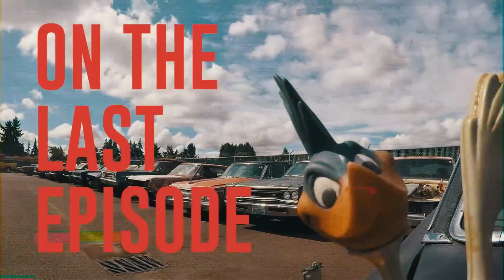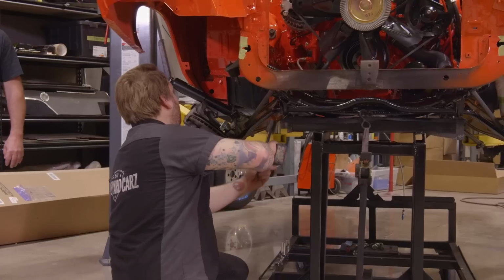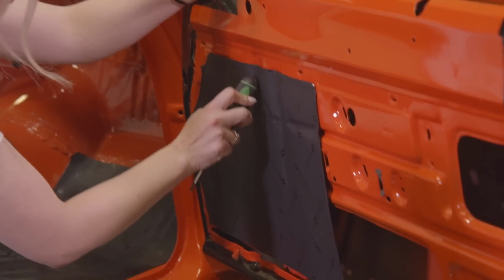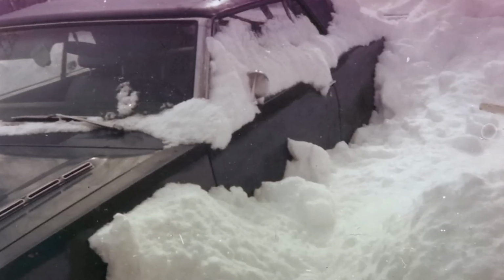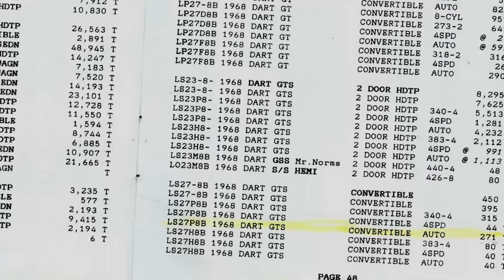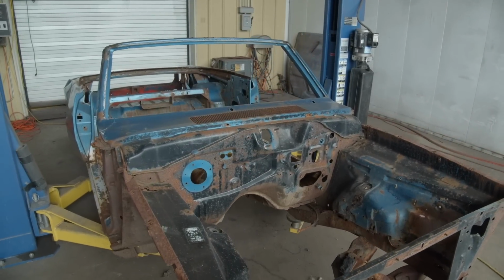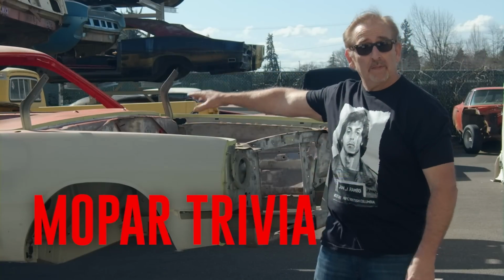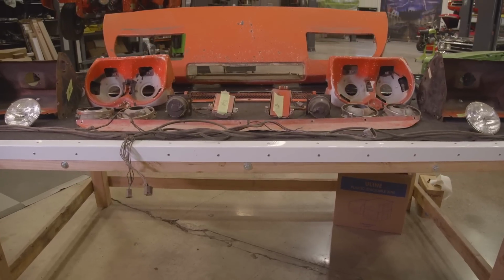'71 CUDA 340 CONVERTIBLE: ALLYSA FINISHES AND TEST DRIVE!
Only 8 'Cudas were built in 1971 with a convertible top, a 340 engine, and a 3-speed manual transmission. This is one of those cars. Allysa finishes the QC and her and Mark take it out for a road test.